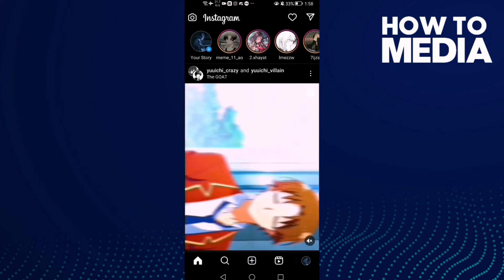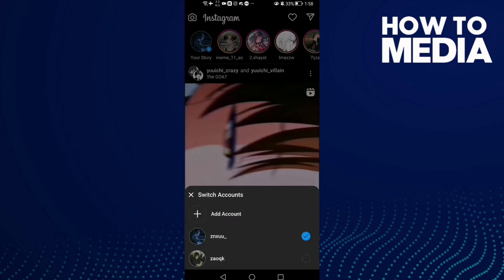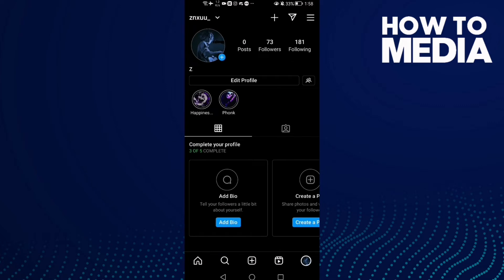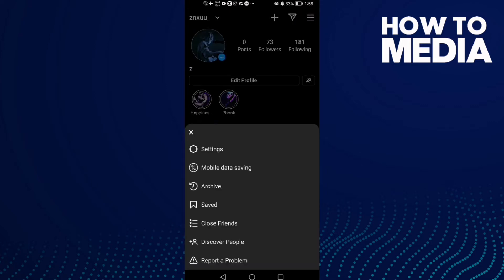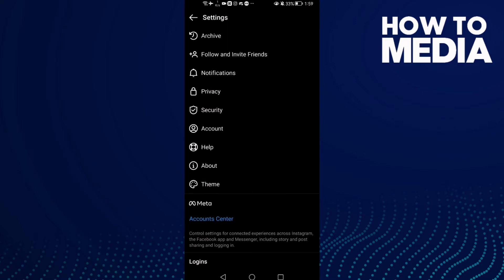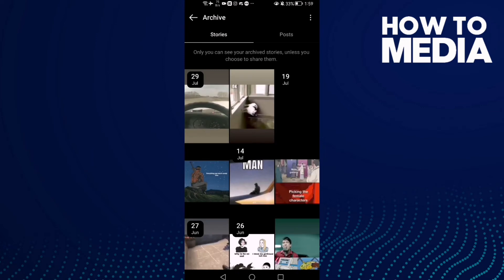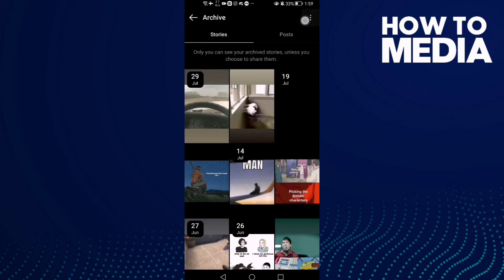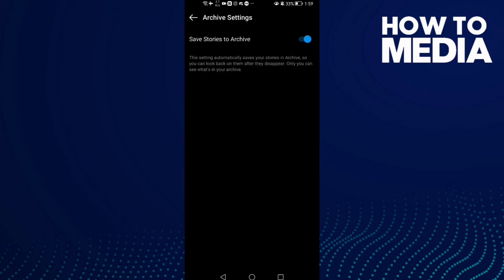How to Disable Save Stories to Archive on instagram Lite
in this video we discuss :